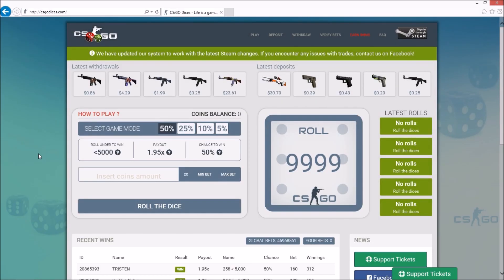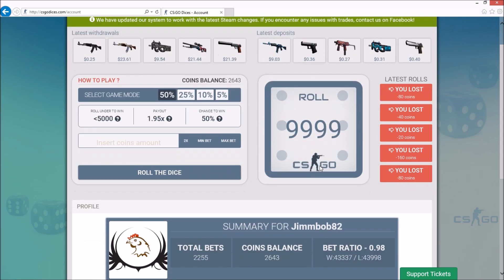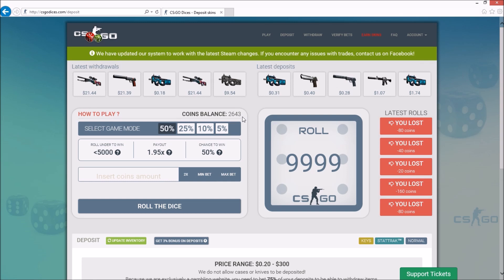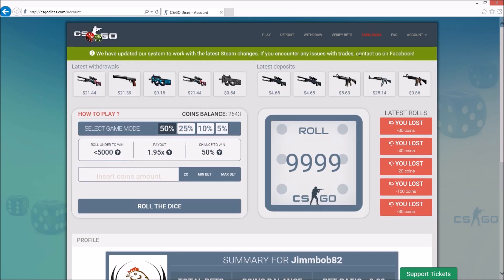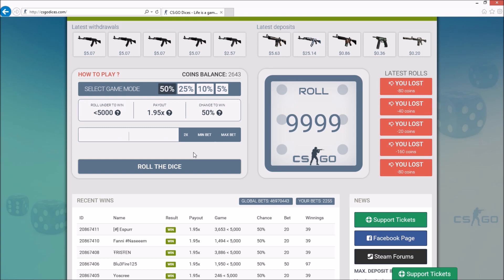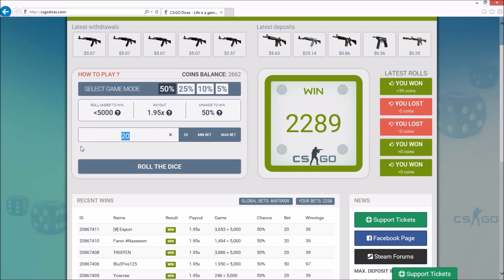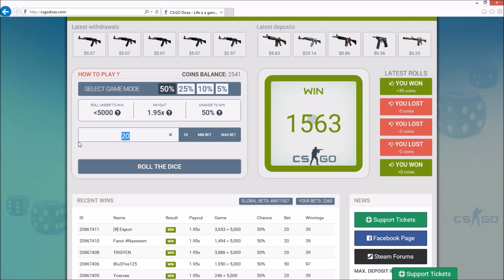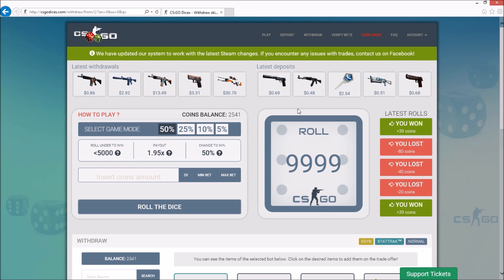CSGODices.com Tutorial and New Strategy! Win CSGO Skins!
A full tutorial on how to use csgodices.com plus a new, safer Stratagey! Use this site to get some nice, new skins for CSGO!

Method:

1. Put zero into the bet box and click until you lose two times in a row (I like to call this setting the dice).

2. Add 20 coins and spin again.

3. If a win: put zero back into the bet box and "set the dice" once again (repeat steps 1-2 above).

4. If a loss: double the amount and spin again. Based on the outcome repeat the appropriate steps (Win= steps 1-3   Lose= repeat step 4 or until self determined coin limit is reached.)

I always recommend setting a limit on just how many coins you are willing to use before you restart the method. I personally never go over 80 as shown in the video.

NEVER bet more than 320 coins at once!

Please be aware that you can still LOSE your skins with this method! It is not fool proof!

I am not responsible for ANY lost skins!